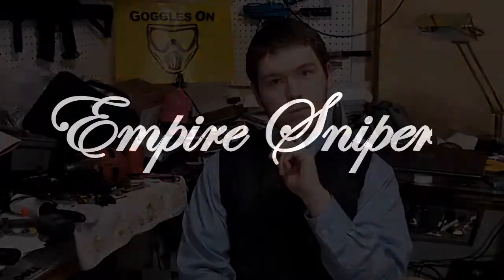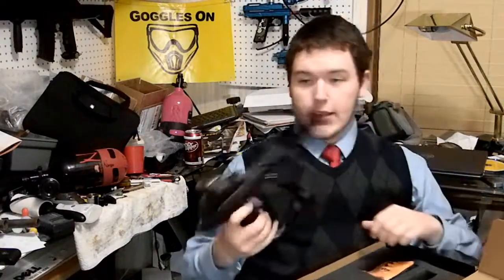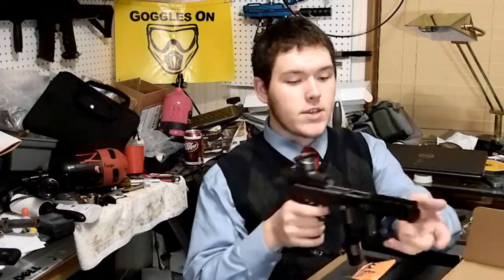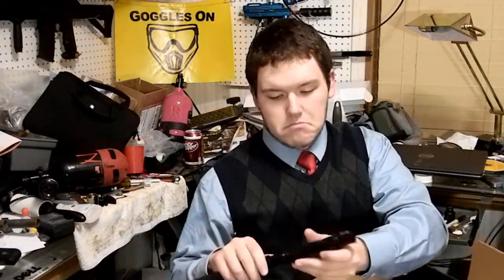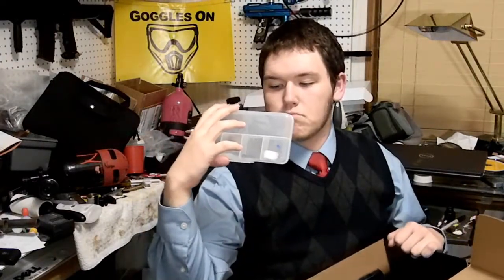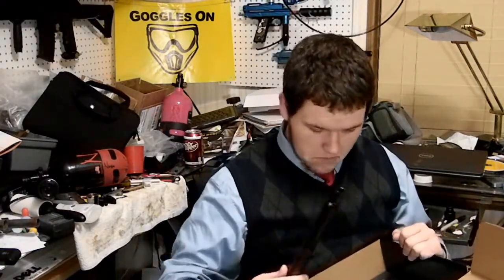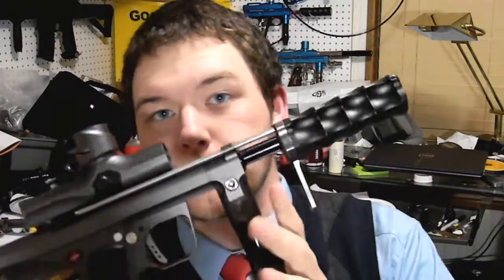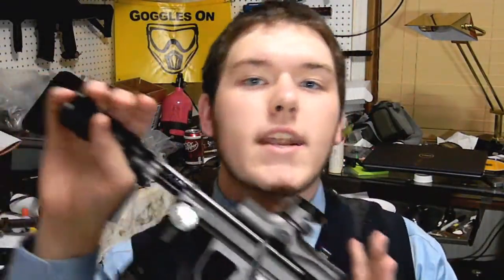Empire Sniper Review......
Why are there all these reviews on this gun? Most of the reviews are from people who have had this less than a week.